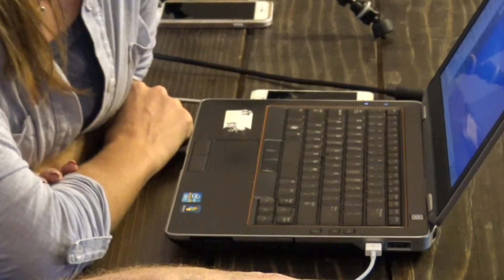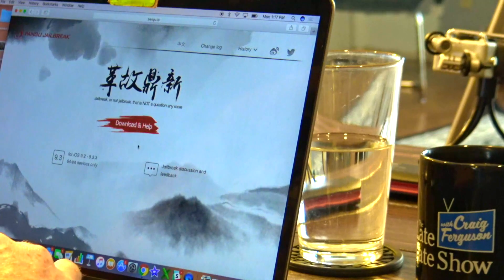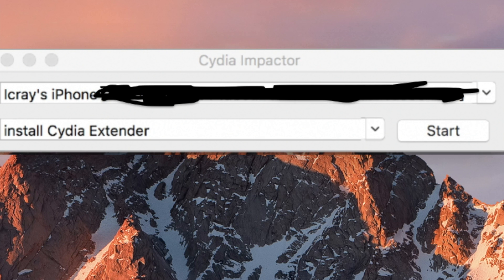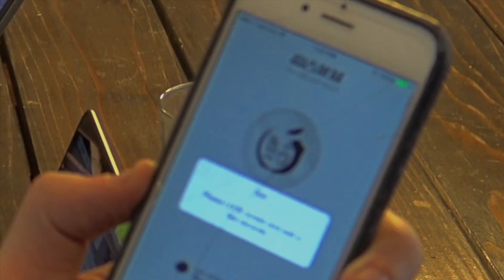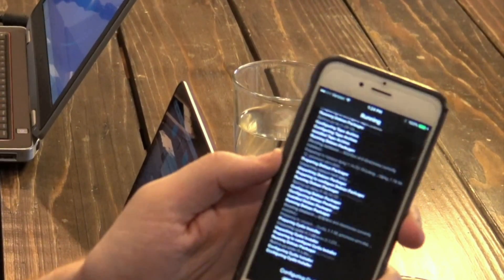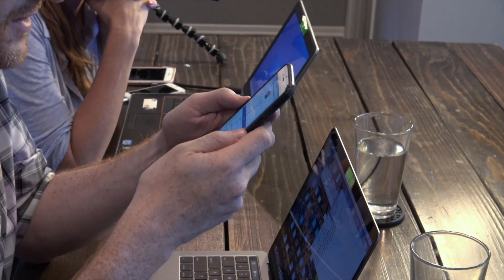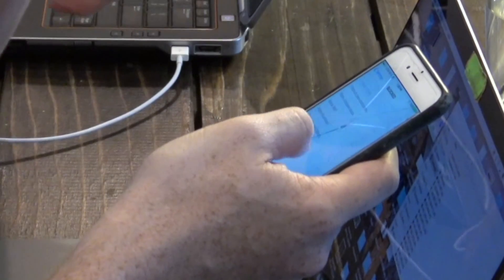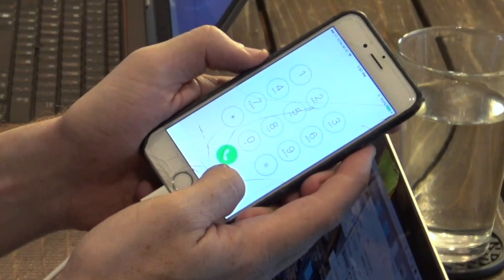Jailbreak an iPhone Pwnd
In episode 2.0 "Pwnd" Melissa teaches comedian Steve Hofstetter how to jailbreak an iPhone using Pangu. They talk about a couple of awesome tweaks including BLOCKED⛔️ by Nikias Bassen and Melissa Archer. Featuring song "All the Things" by Dual Core

To learn about iCaught U Pro for a jailbroken iPhone go

To get up to date information about iPhones, tweaks, jailbreaks and more go